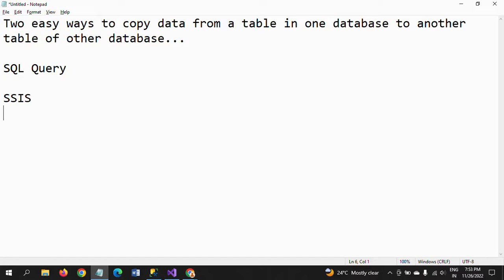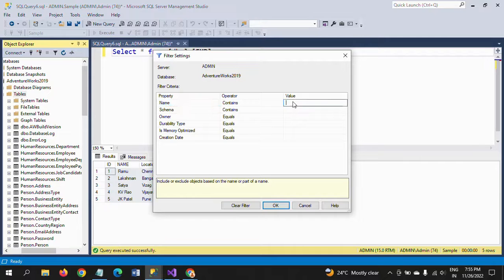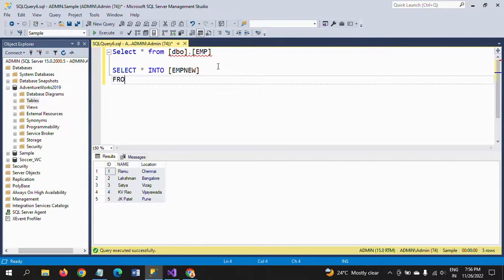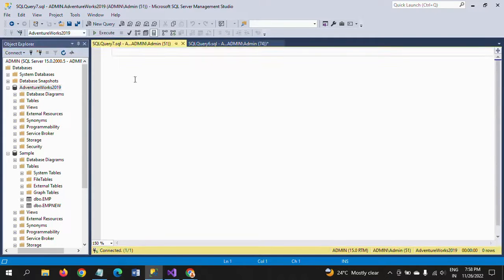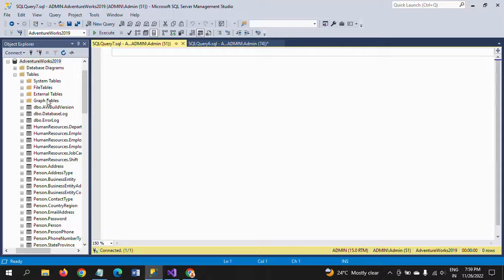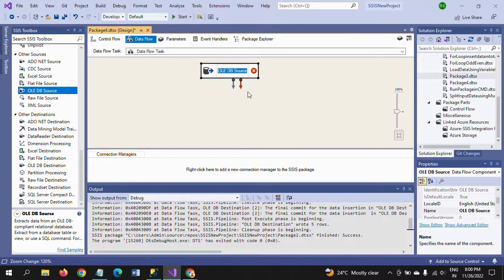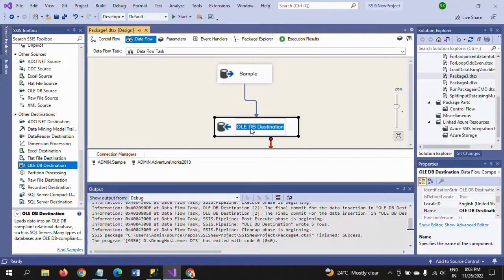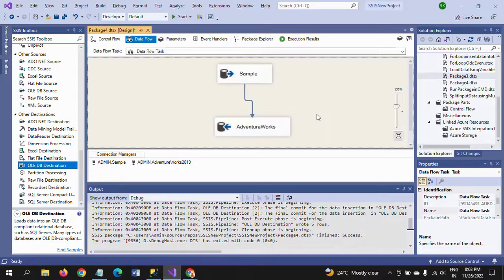SSIS||Two ways to Copy table from one database to other database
Two easy ways to copy data from a table in one database to another table of other database...

1. SQL Query

2. SSIS